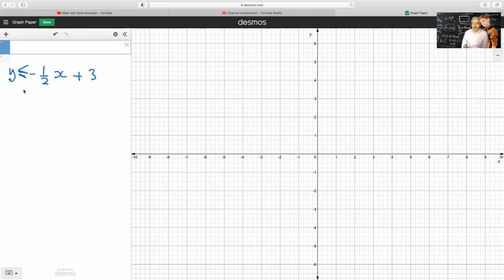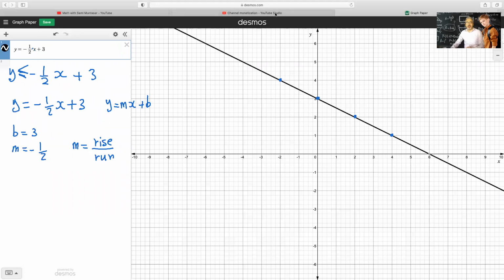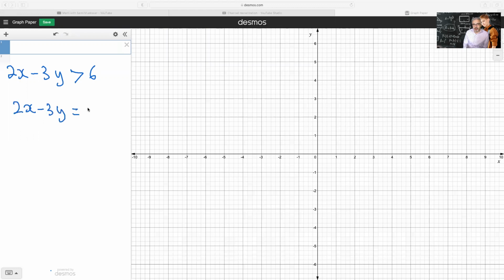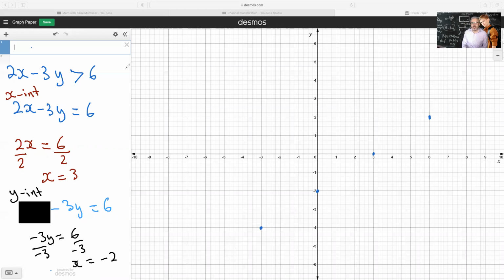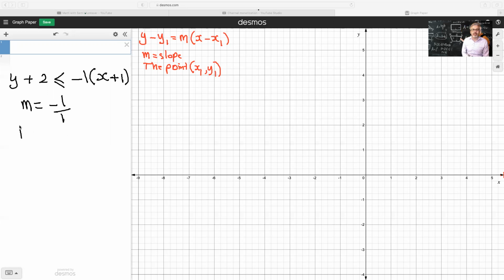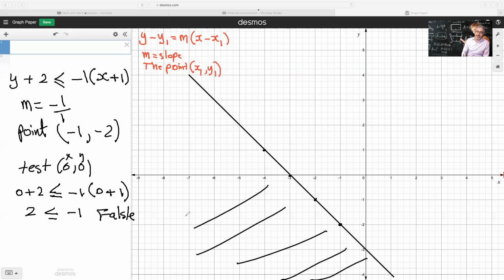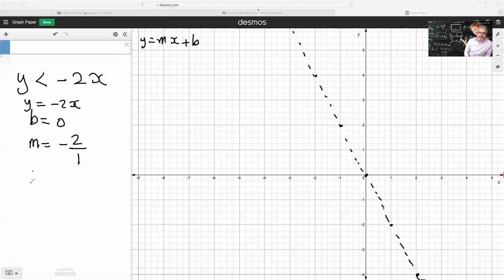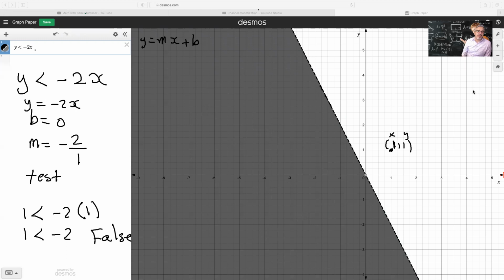Solving Linear Inequalities Graphically.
Graphing straight line using the slope y-intercept form.
Graphing linear equations using the x-intercepy and y-intercept.
Solving the inequality by testing the point of the origin.
معادلة الخط المستقيم
You might be interested in this videos:

 How to graph the equation of a straight line Ax+By+C=0 using the x and y intercepts.
this will show you how to use the general form a linear equation to graph the straight line without changing the equation to y=mx+b.